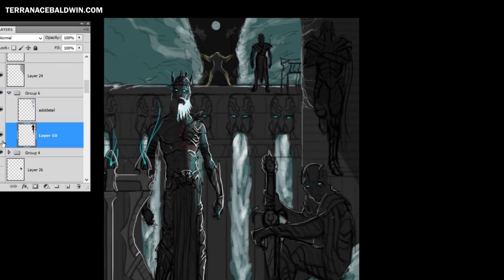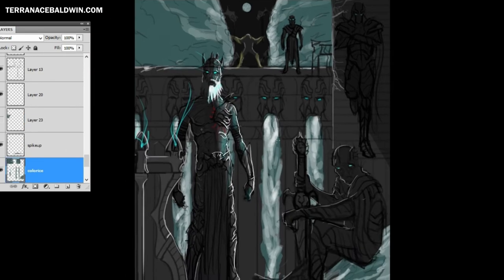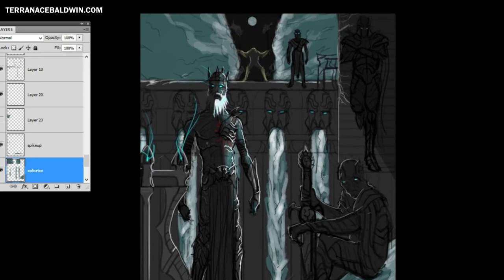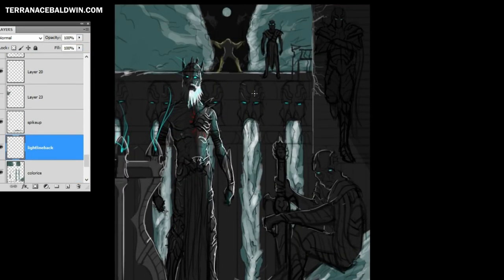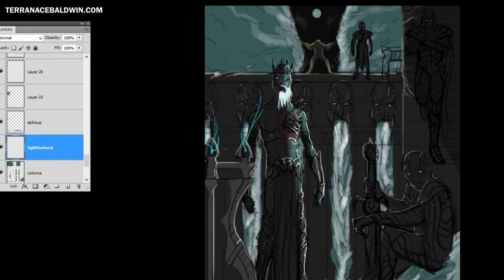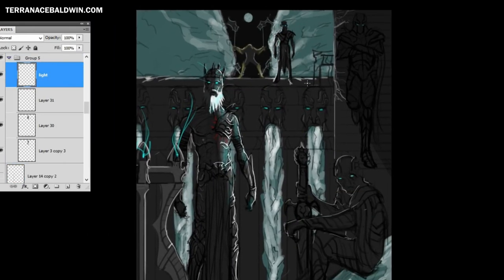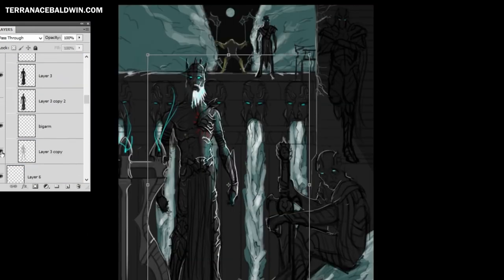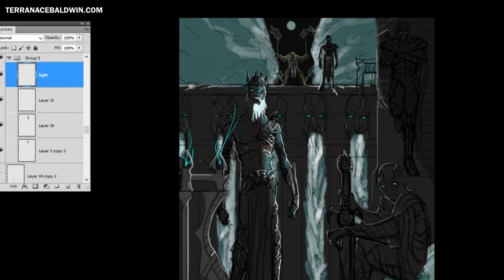Comic cover creation for Terrance Baldwin's The Dragonking Part two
Dragonking Part One Digital Graphic Novel
Dragonking Part One Paperback